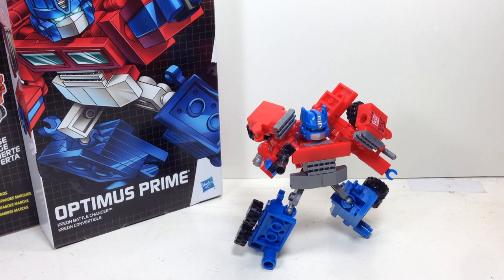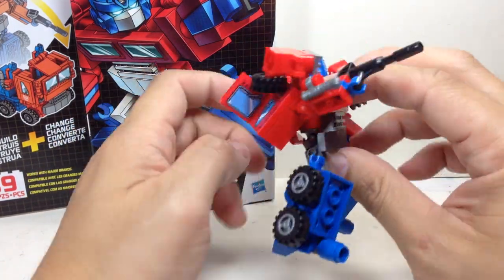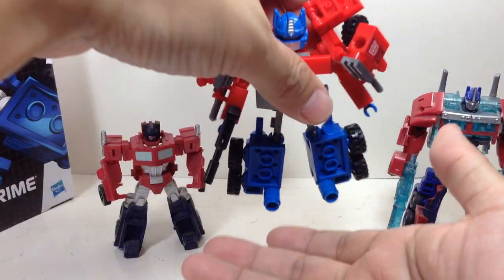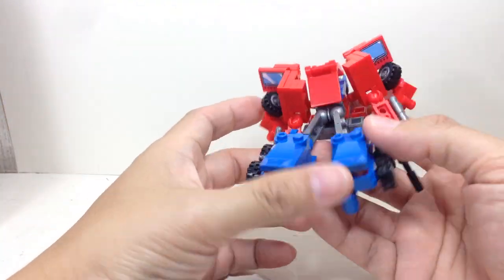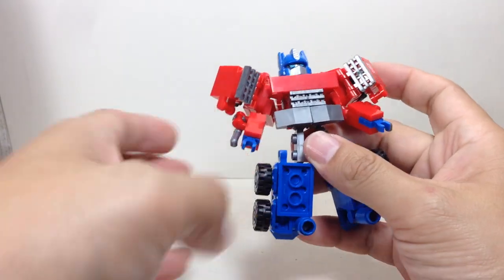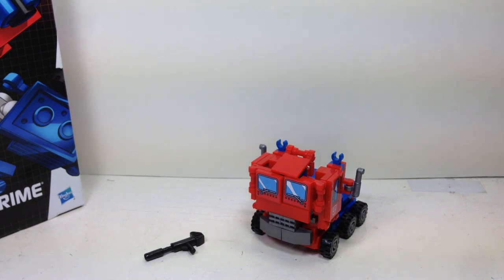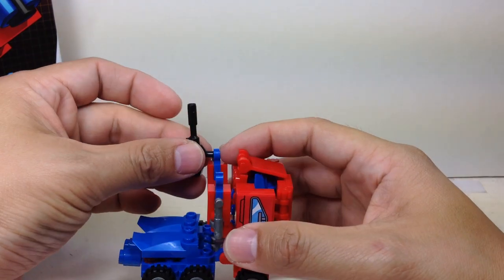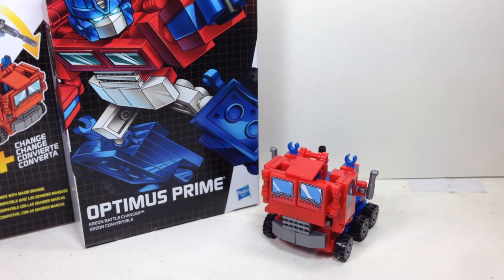Optimus Prime Kreon Battle Changer Kre O Transformers Review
this is how Kre-Os should be! awesome armored-up optimus prime kreon